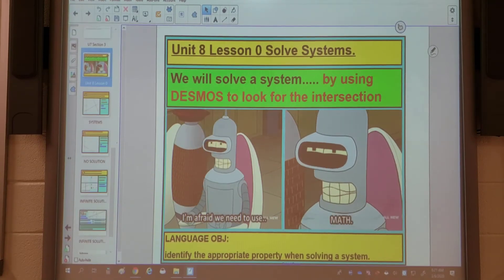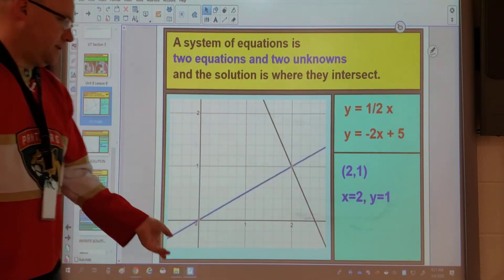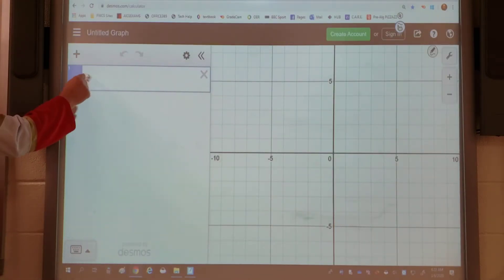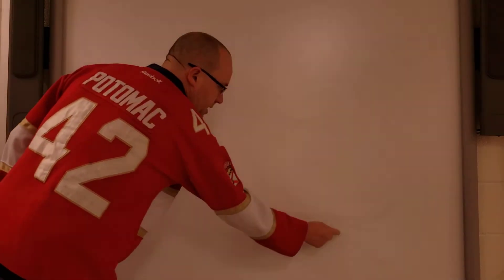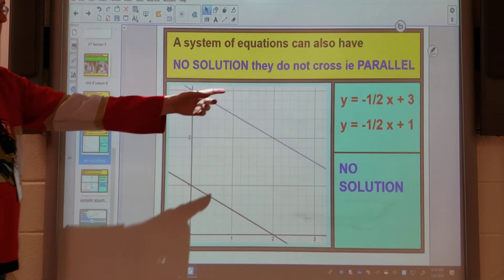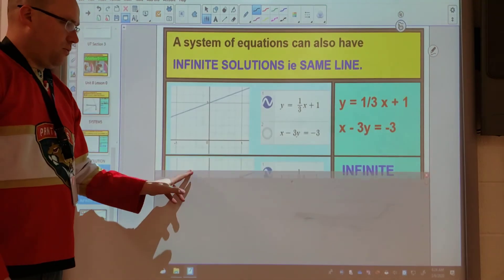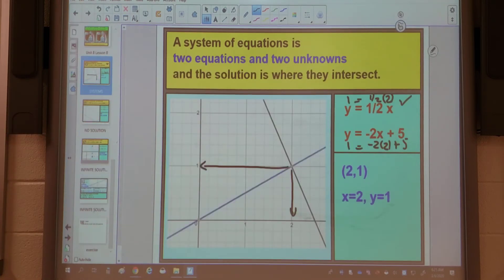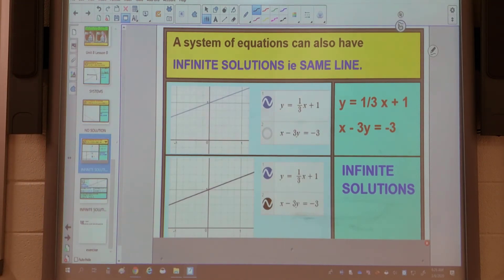Alg1 Lesson 4.7 solving a System with DESMOS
This was previously a lesson in module 8.

Using DESMOS to solve a system of equations.
This video shows how to find a system using DESMOS
It also covers the special cases of no solution (parallel lines) and infinite solutions (the same line).
We also talk about number of solutions: parallel lines 0 solutions, lines that cross 1 solution and the same line infinite solutions.

The IXL exercise was not used in 2020/21 in Mr Bagshaw's class